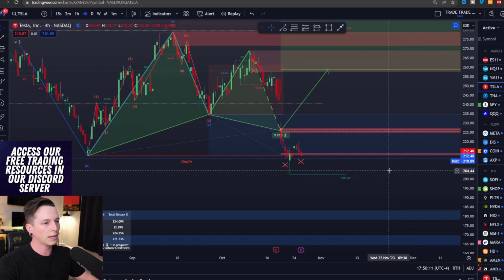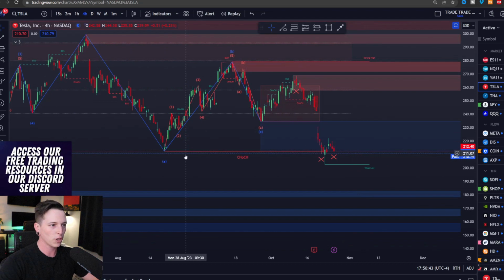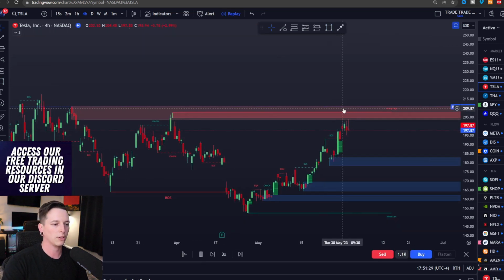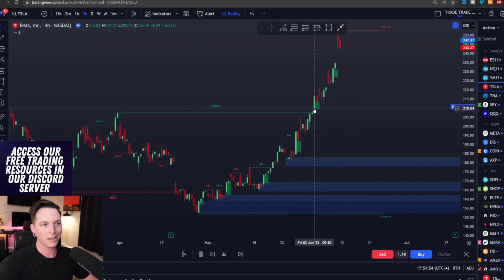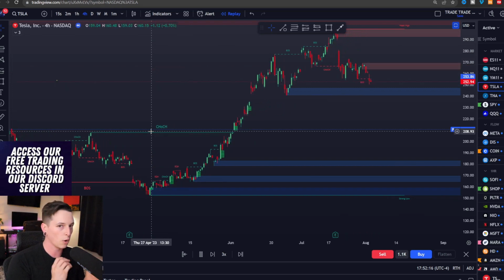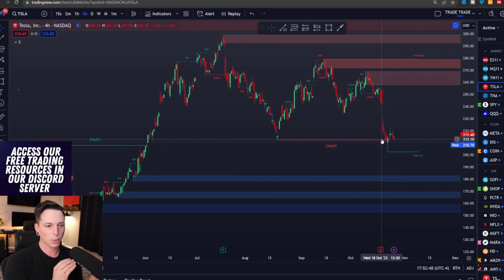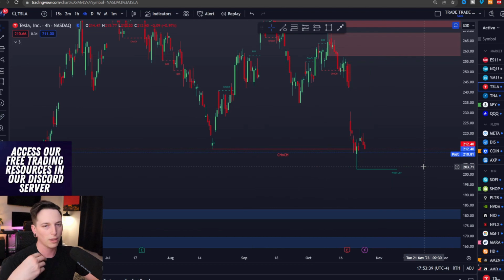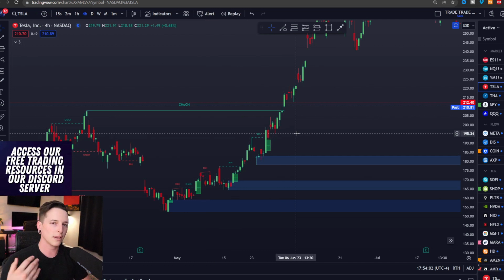Tsla Stock BUBBLE! Could we see $70?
🔓 Traders Helping Traders Academy YT:

 / peterdicarlo

55+ Hours of courses and lectures